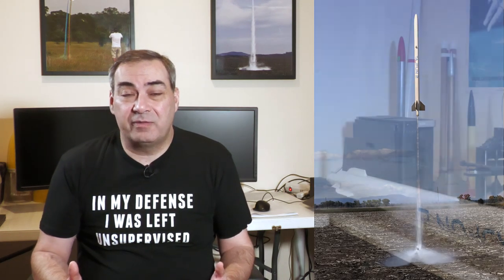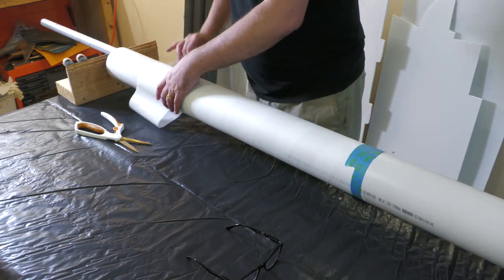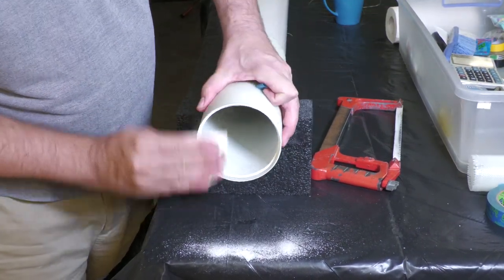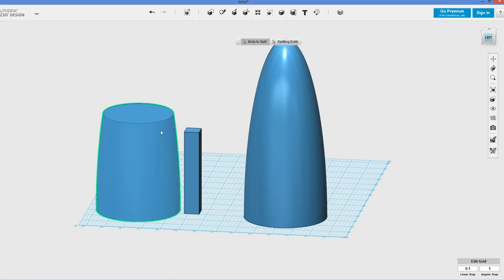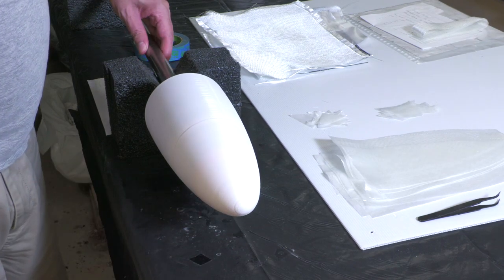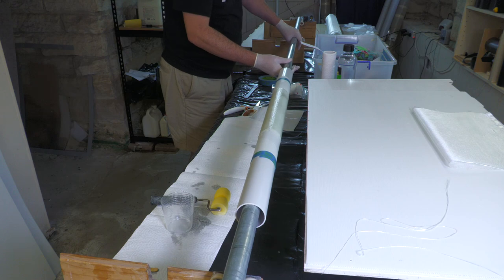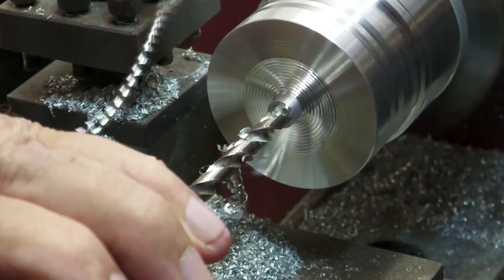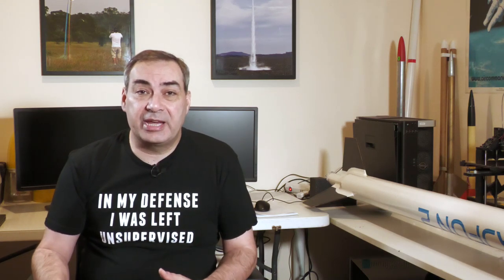High Power Water/Pyro Rocket - Part 2 - Nosecone and Nozzle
This week we take a look at the start of construction of our Level 2 HPR cert rocket called "Tajfun 2"  (pronounced Typhoon 2). We look at making the payload bay tube, the nosecone, motor tube and the removable nozzle.